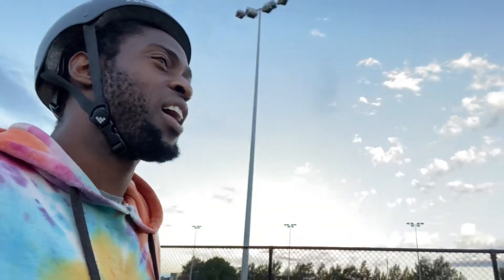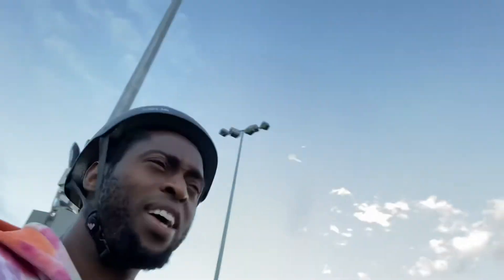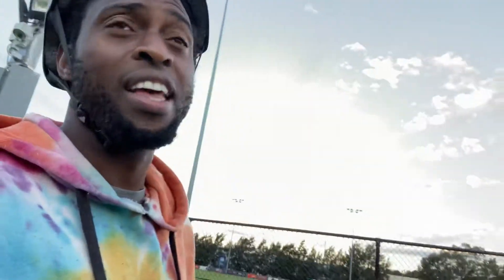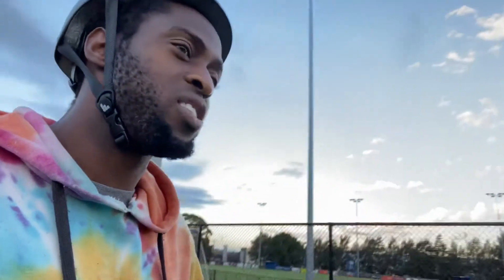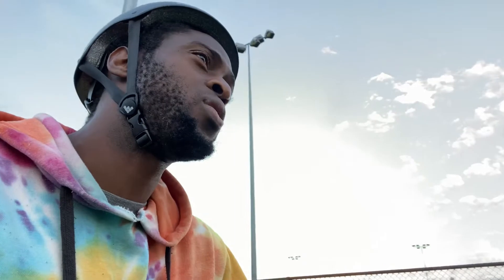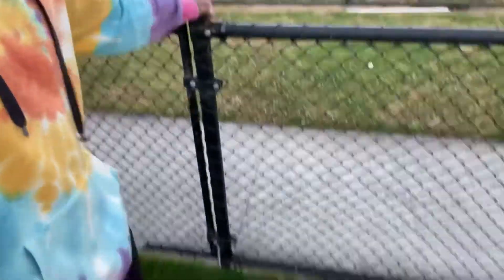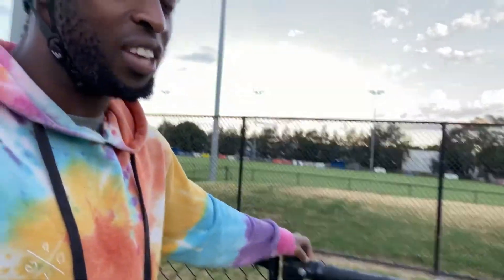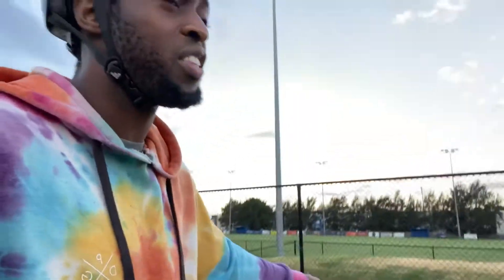First Time Riding An Electric Unicycle | V11 InMotion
Bitcoin (BTC): bc1qrdj2fc3ez55sy80kct8cpq0y3m8hsjqzrh68es
Bitcoin Cash (BCH): qpdzqv0lfc7gup4upkwqztyc45ssz42m3shhjt79az
Ethereum (ETH): 0x5EB2109F228259eA6c5eB950913f48250F736476

My first time riding an electric unicycle is proving a lot more challenging than I had expected.

I walk through my experience using the V11 Inmotion electric unicycle and my thoughts as a first-time user. I struggled for the first couple of hours trying to get any reasonable hang time on the EUC. Then after 3 hours, I finally managed about 10 seconds, followed by a full minute about an hour later.

The EUC should have a short learning curve if you ski, or are an experienced skater but for a newbie like myself, It's been quite the challenge. I've started seeing some results however after my 4th hour and my dogged grim determination is paying off.